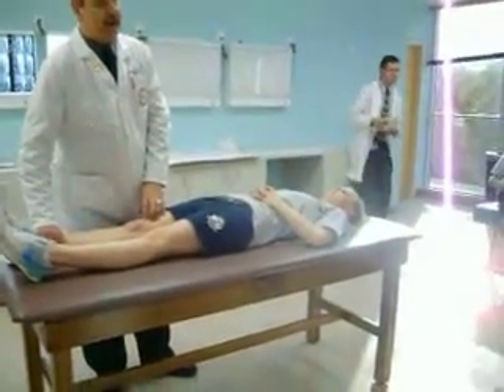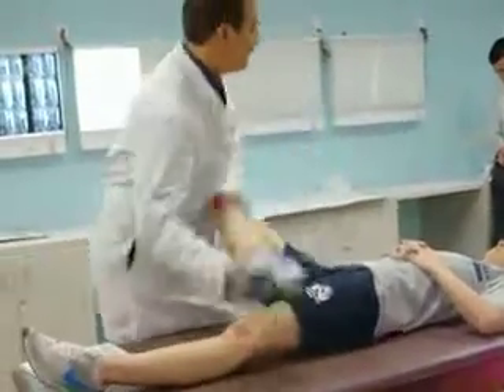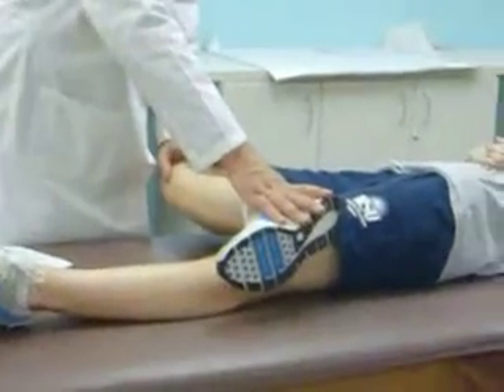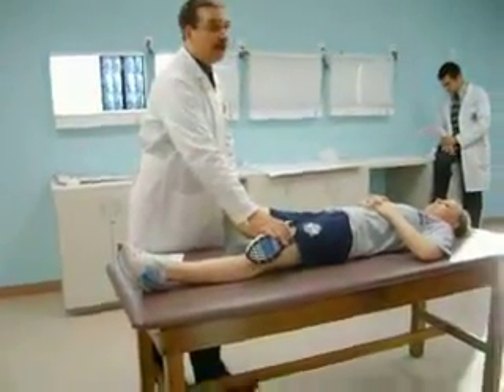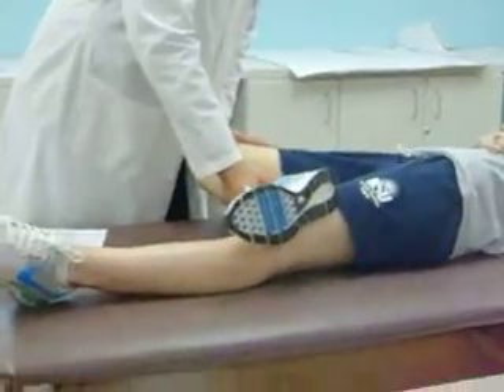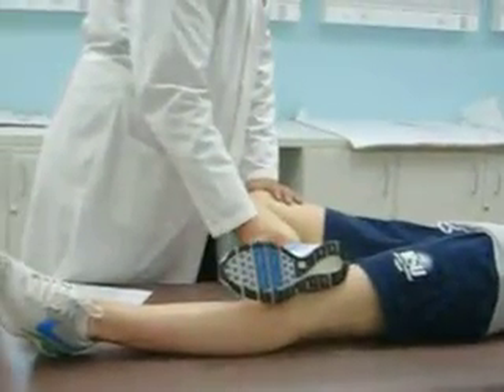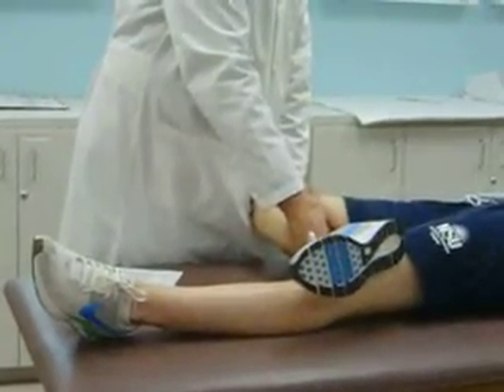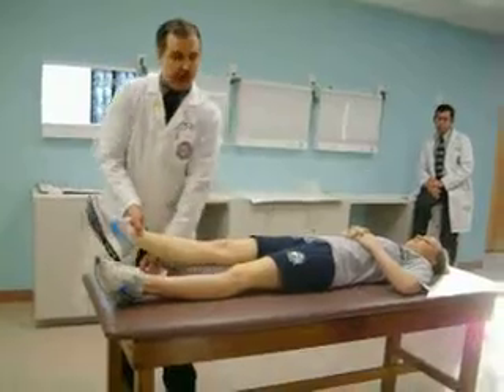Advanced Musculoskeletal Exam (pt. 4 of 7)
HIPS/PELVIS: Patrick's/Faber's test (SACROILITIS), Piriformis test